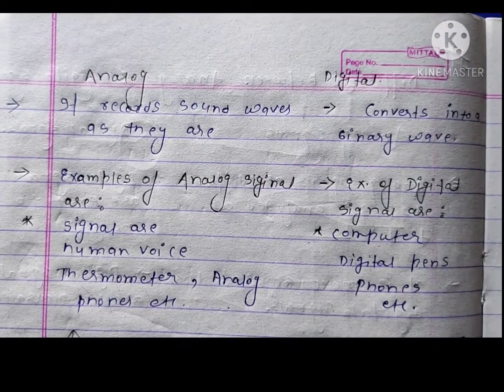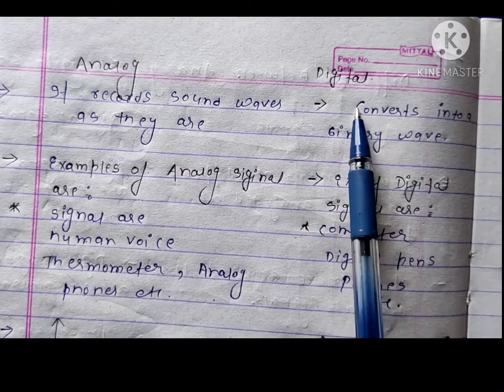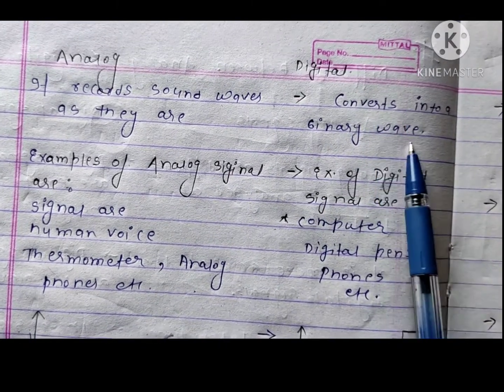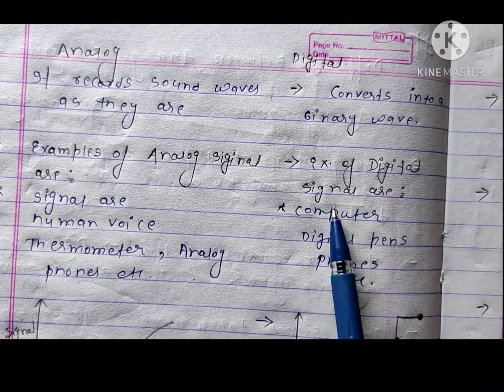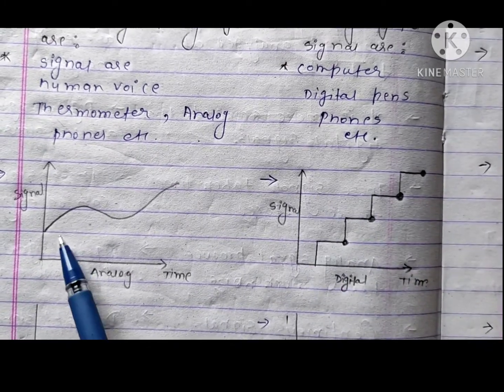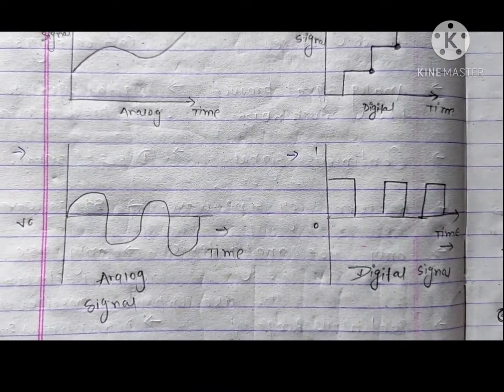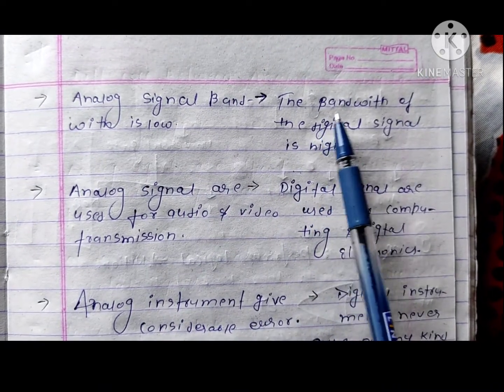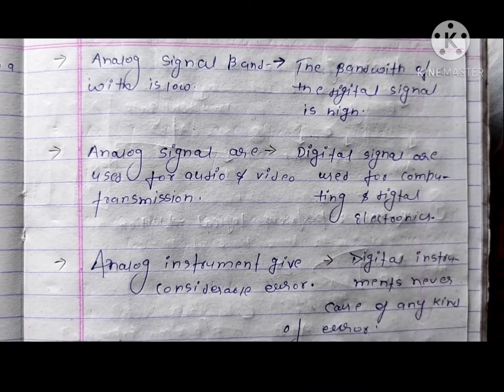analogvsdigtalsignal Different Between Analog signal and Digtial signal. in hindi.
Different Between Analog signal and Digtial signal.
in hindi.

Dear students & frnds.
*-ise type ka or v video chiye to comment karo then I will uploaded u.
Technical or non technical notes area provide by all subjects .
Join telegram groups
:- Education knorr
Fallow on instagram.
 I'd SAURABh shekhar 5

Tqq for supporting frnds.